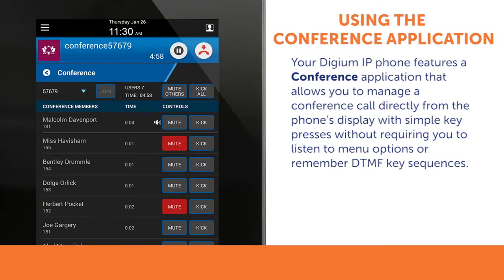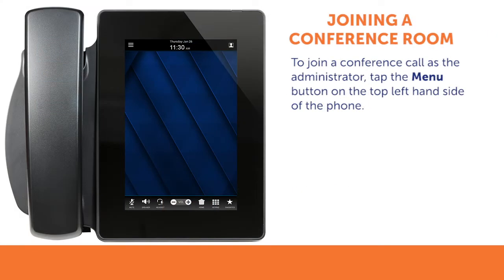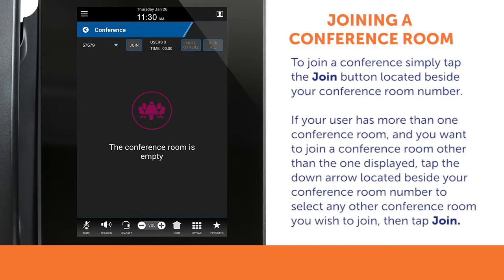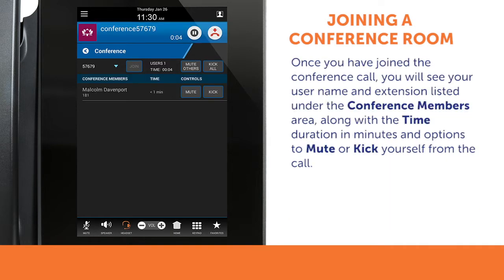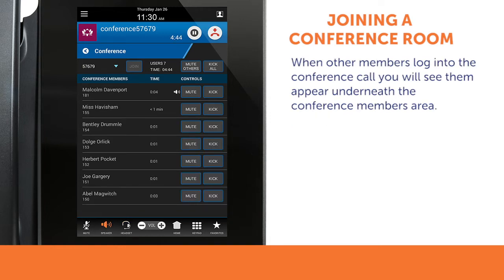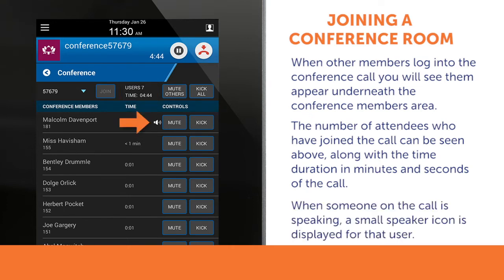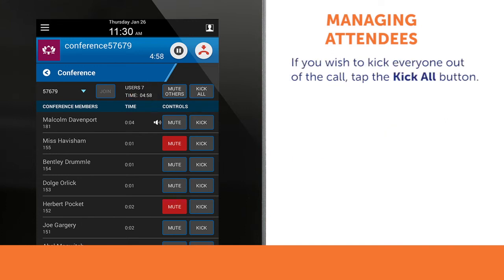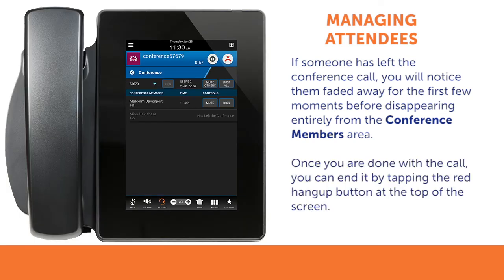Digium D80 IP Phones Training | How to Use the Meet Me Conference Application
Learn how conference room administrators can manage a conference call directly from the screen of the D80 IP phone. Manage all conference participants, highlights speakers, and have the ability to mute or remove participants and end the call.